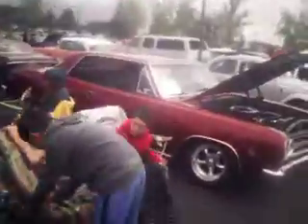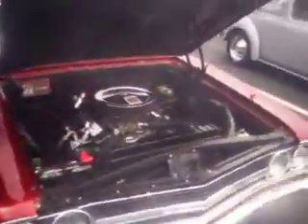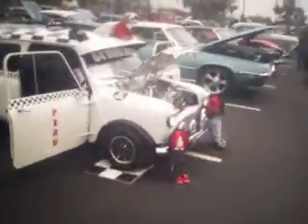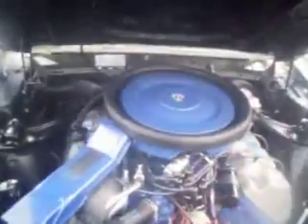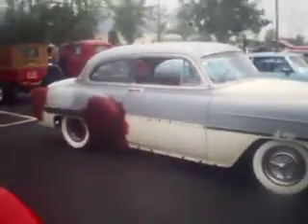STARTING OF CHAFFEY CAR SHOW 2.